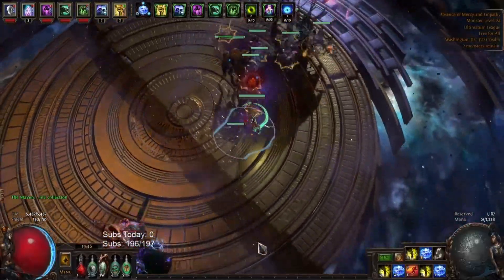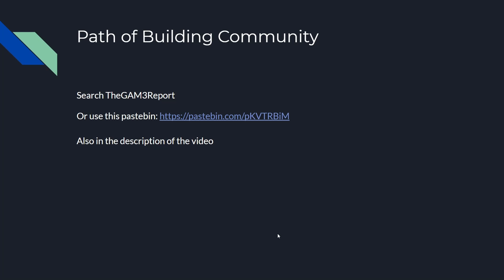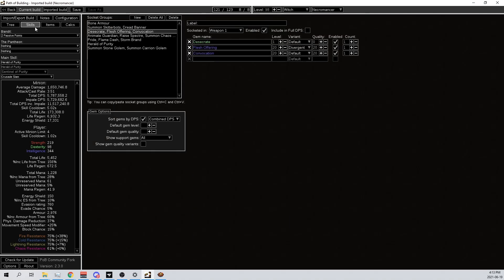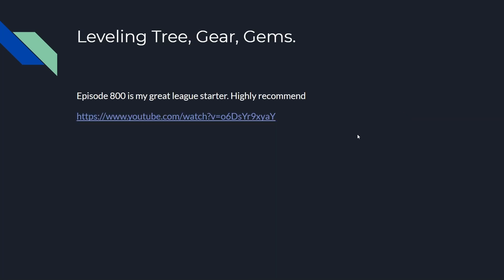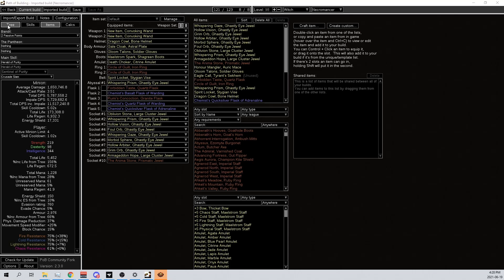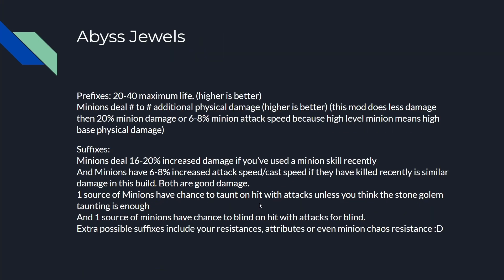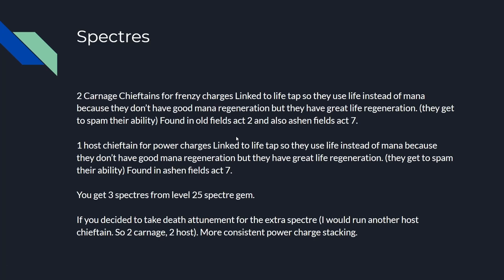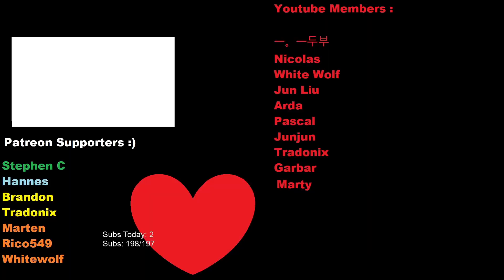【Path of Exile 3.14】 46M DPS Herald of Purity Necromancer - Build Guide - Muscular Summoner - 822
Raise the Herald of Purity Militia and DESTROY ALL Content. Timestamps and POB's below :D

Timestamps:
00:00 Gameplay
02:58 Introduction
03:30 Clear Speed
04:40 Single Target
04:59 Survivability & Hardcore Viability
05:36 Expense, League Starter, SSF Viability
07:28 Path of Building
13:12 Ascendancy
13:25 Pantheons
14:35 Movement & Utility
14:42 Auras
15:36 Keybind
15:54 Mapping Strategy
16:20 Bossing Strategy
16:37 Leveling Tree, Gear, Gems
16:59 Relevant Map Modifiers
17:20 Gear & Price Disclaimers
17:35 How To Craft +1 Active skill gems +1 socketed strength gems body armour
18:41 Priority Items
20:45 Wand
21:18 Helmet
22:09 Body Armour
22:58 Gloves
23:12 Boots
23:29 Amulet
23:47 Rings
24:40 Belt
25:22 Cluster Jewels
25:54 Primordial Jewels
27:26 Abyss Jewels
30:01 MTX
30:19 Flasks
31:32 Spectres
32:45 Animate Guardian
36:15 Outro

Thanks to pronetobouts on youtube for the celestial harold of purity effect.

Ascendancy Necromancer:
1. Mindless Aggression
2. Unnatural Strength
3. Bone Barrier
4. Commander of Darkness

Bandits: Kill All

Pantheons: Solaris (crit immune) and gruthkul (phys dmg reduction). [You can use lunaris for chain immunity if you have it unlocked, I use shakari for al hezmin conqueror and abberath for burning ground (afking blight or delve) or yugul against cold bosses]

Spectres: 2 Carnage chieftains from old fields act 2 or ashen fields act 7, and 1 host chieftain from act 7 ashen fields. first 2 carnage, then for the third spectre a host chieftain and if u get a 4th spectre from getting the gem to level 25, use a 2nd host chieftain.

Gem Links:
Weapon 1:
1/0 Desecrate, 20/20 Divergent Flesh Offering, 20/20 Convocation
Weapon 2:
20/20 Pride, 20/20 Flame Dash, 20/20 Storm Brand
Body Armour:
21/20 Divergent Herald of Purity, 21/20 Divergent Impale Support, 5/20 Awakened Melee Physical Damage, 5/20 Awakened Brutality, 5/20 Awakened Multistrike, 4/0 Empower
Helmet:
21/0 Raise Spectre, , 1/0 Lifetap, 21/20 Divergent Animate Guardian, 21/0 Chaos Golem
Boots:
21/0 Stone Golem, 21/0 Maim Support, 21/0 Summon Carrion Golem, 20/20 Feeding Frenzy
Gloves:
20/20 Summon Skitterbots, 5/20 Awakened Unbound Ailment, 21/20 Dread Banner, 5/20 Awakened Generosity

New PC Specs:
VIDEO: GeForce:registered: RTX 2060 SUPER:tm: 8GB GDDR6 (Turing) [VR Ready] [-150] (Single Card)
POWERSUPPLY: 800 Watts - Standard 80 Plus Gold Certified Power Supply
MOTHERBOARD: GIGABYTE X570 UD ATX GbE LAN, 3 PCIe x16, 2 PCIe x1, 6 SATA3, 1 M.2 SATA/PCIe
MEMORY: 16GB (8GBx2) DDR4/3000MHz Dual Channel Memory (ADATA XPG Z1)
HDD: 240GB WD Green SSD + Seagate 2TB SATA III Hard Drive Combo [-35] (Combo Drive)
MasterLiquid Lite 120mm ARGB CPU Liquid Cooler with Dual Chamber Pump & Copper Cold Plate
AMD Ryzen 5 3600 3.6GHz [4.2GHz Turbo] 6 Cores/ 12 Threads 35MB Cache 65W Processor [-340]
Cooler Master MasterBox MB500 RGB Mid-Tower Gaming Case with Tempered glass & Side-Panel